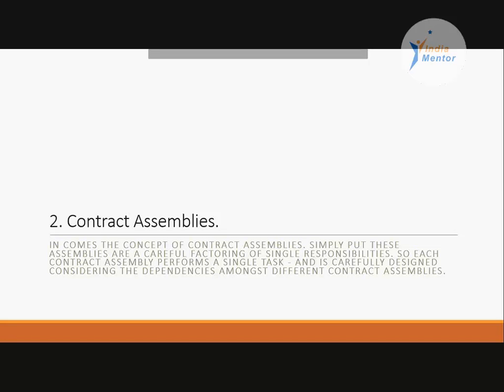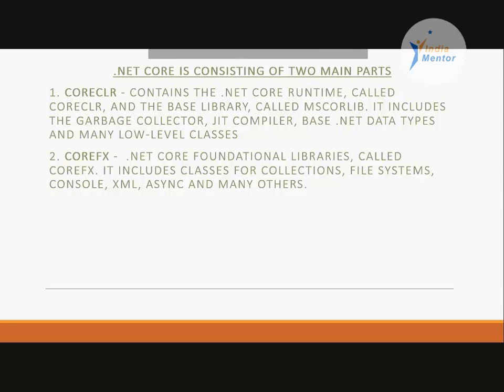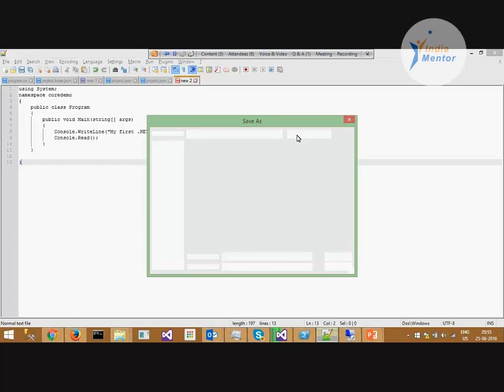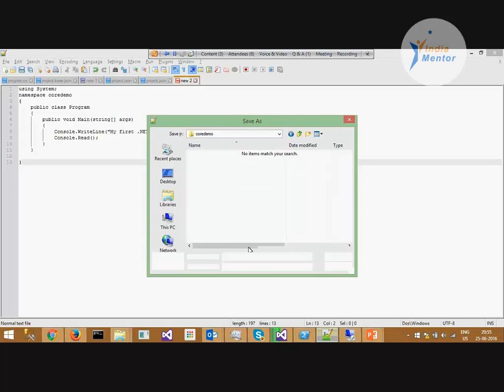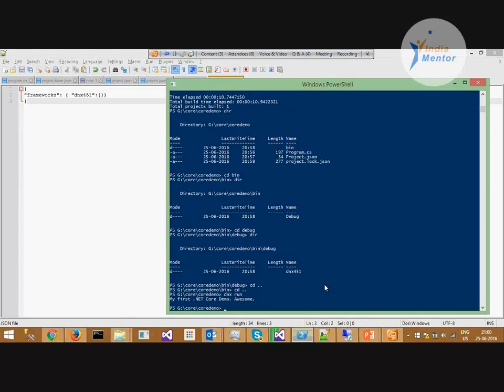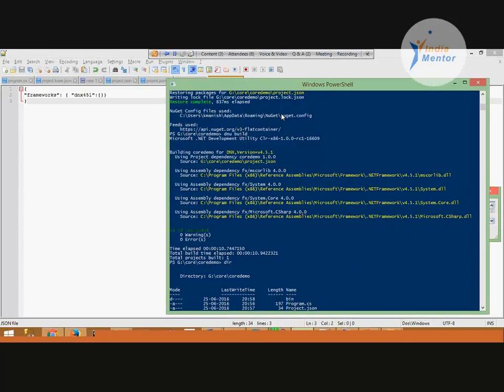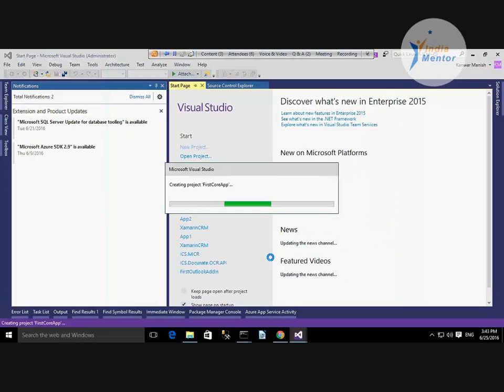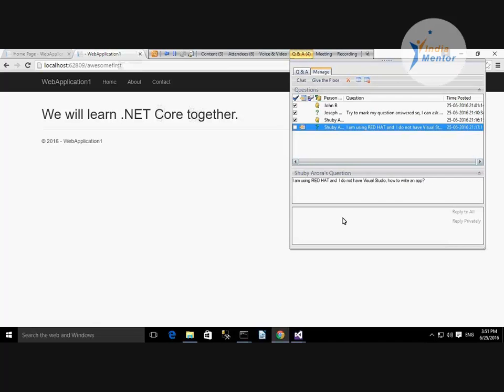IndiaMentor Webinar ASPNET Core an introduction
An online event on ASP.NET Core – an Introduction by Kanwar Manish organize by IndiaMentor